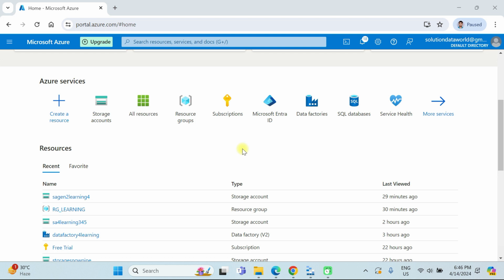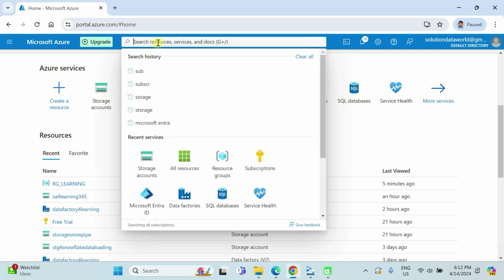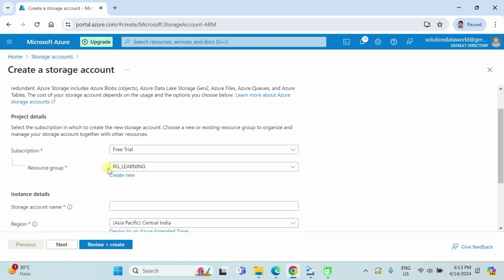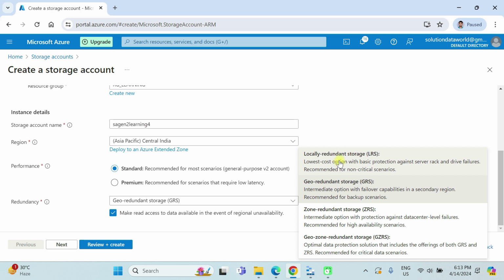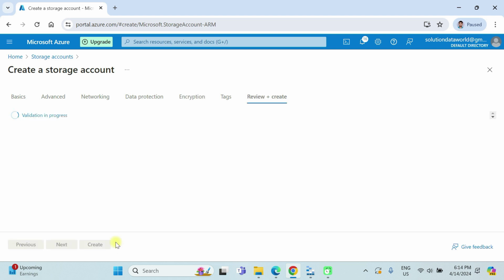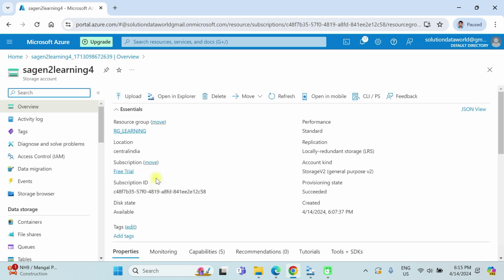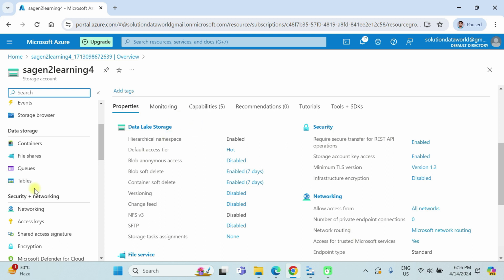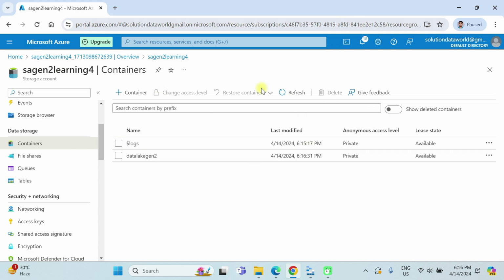4 | Creating an Azure Data Lake Storage Account: A Step-by-Step Tutorial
Learn how to create and configure an Azure Data Lake Storage account in this quick tutorial. Azure Data Lake Storage is designed for scalable, secure storage of big data on Microsoft Azure. Follow along as we set up the account, configure settings, and explore key features for managing large datasets efficiently.